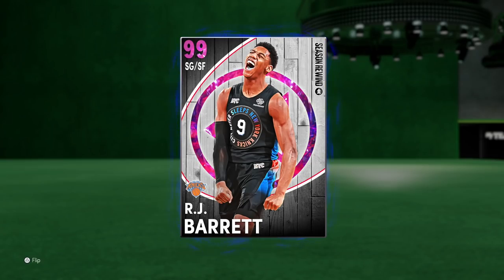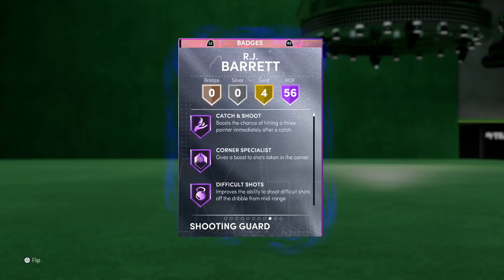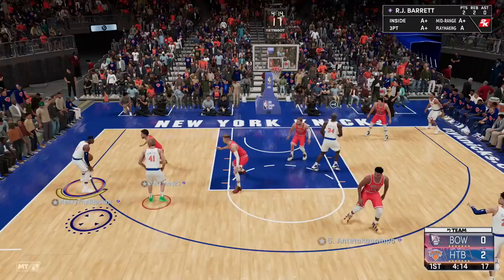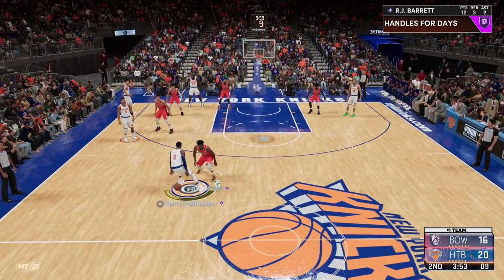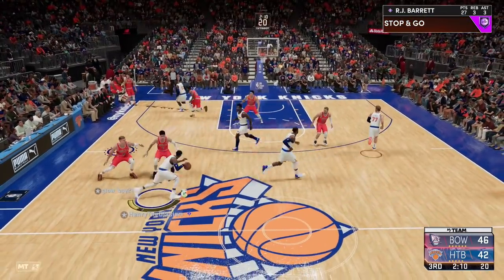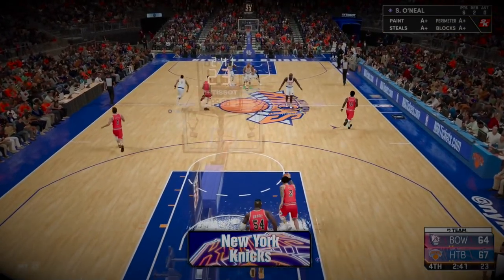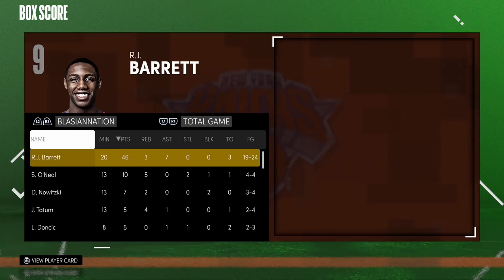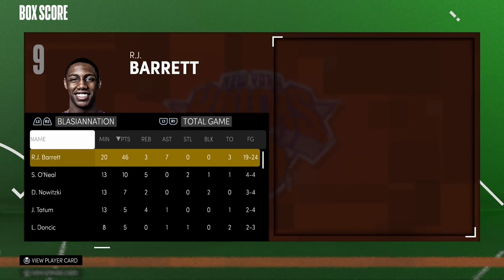HE PAUSED ONCE AND DARK MATTER RJ BARRETT MADE HIM REGRET IT......NBA 2k21 MyTEAM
HTBGaming BACK with some NBA 2k21 MyTeam content, Dark Matter RJ Barrett, New York Knicks.